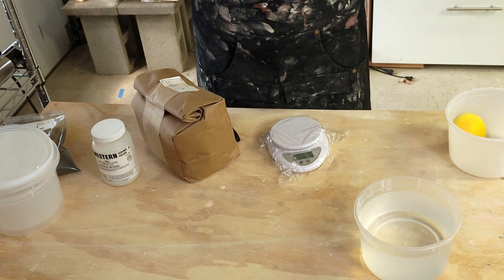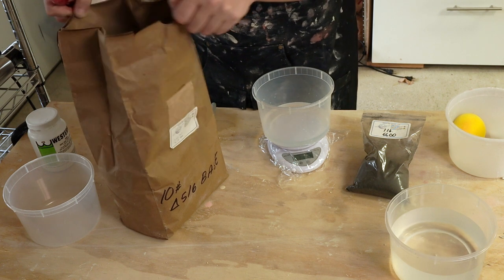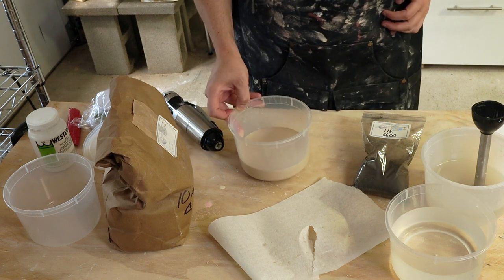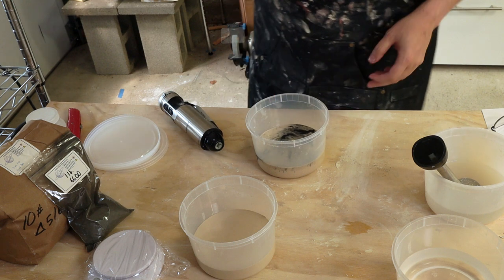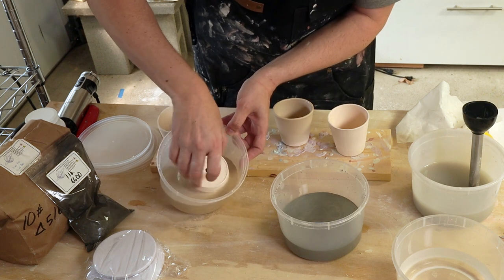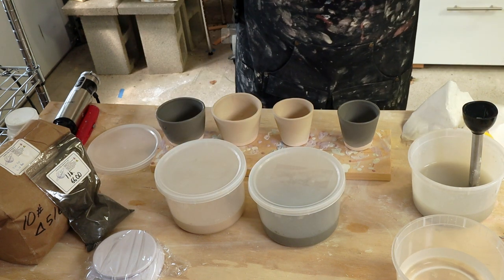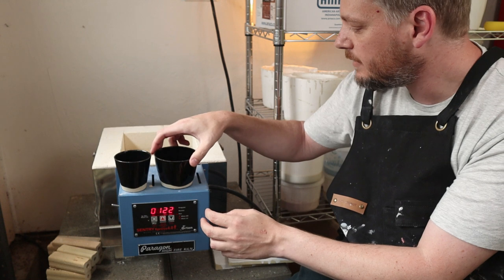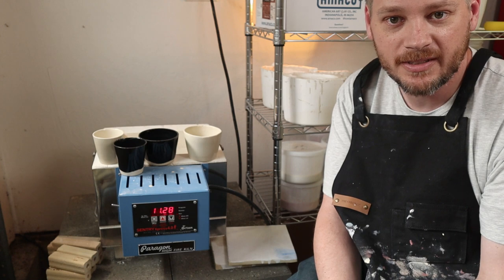Custom Black Glaze with Mason Stain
So far, all of my glazes have come premixed and out of a jar. Here I experiment with mixing up glaze. I start with a glaze base and mix two batches. The second batch I add 5% by weight of a black mason stain.
I show my process for glazing a few pots and the final results. The base turned out clear on top of my Laguna B-mix. The 5% mason stain was enough to create a nice black.

- Immersion Blender